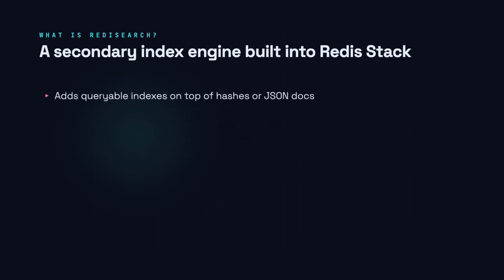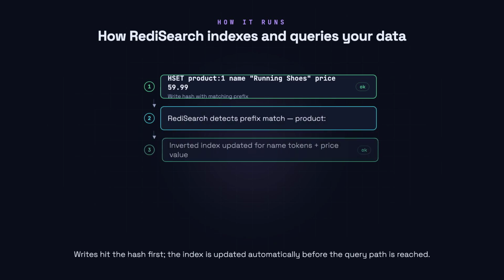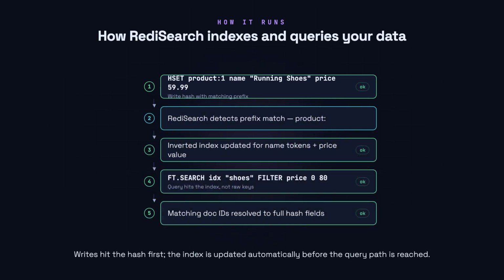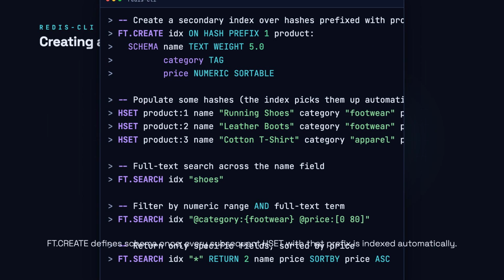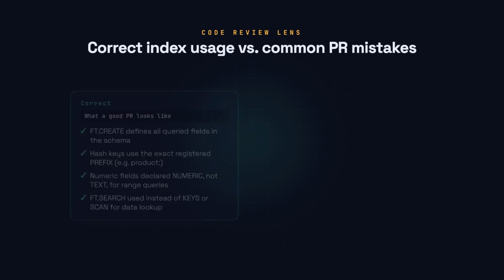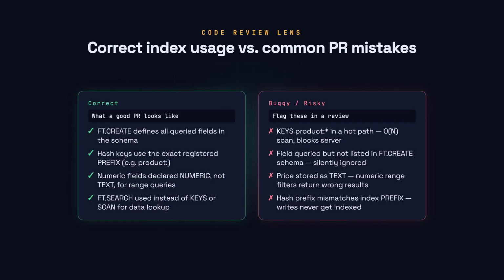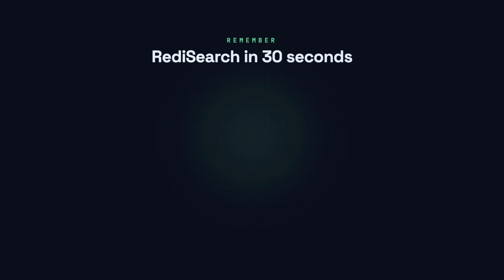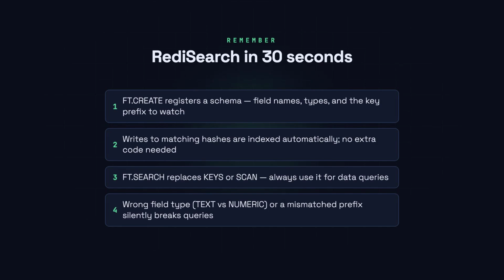Full-Text Search (RediSearch) - Redis for Developers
Full-Text Search (RediSearch) - part of Redis for Developers.

In this lesson:
- FT.CREATE registers a schema — field names, types, and the key prefix to watch
- Writes to matching hashes are indexed automatically; no extra code needed
- FT.SEARCH replaces KEYS or SCAN — always use it for data queries
- Wrong field type (TEXT vs NUMERIC) or a mismatched prefix silently breaks queries

Chapters:
0:00 Intro
0:11 A secondary index engine built into Redis Stack
0:24 How RediSearch indexes and queries your data
0:38 Creating an index and running searches
0:55 Correct index usage vs. common PR mistakes
1:10 Recap

Module: Redis Stack: Search, JSON & Vectors